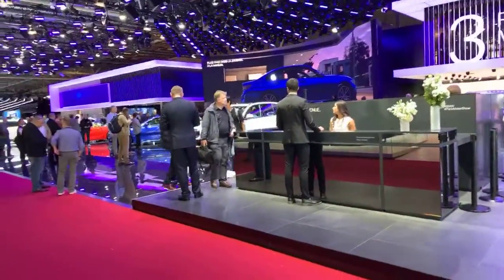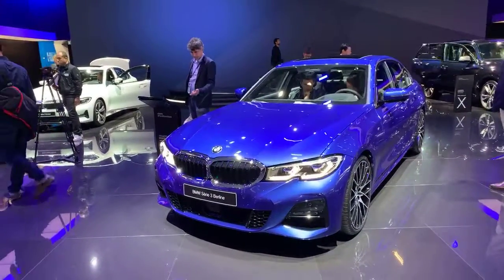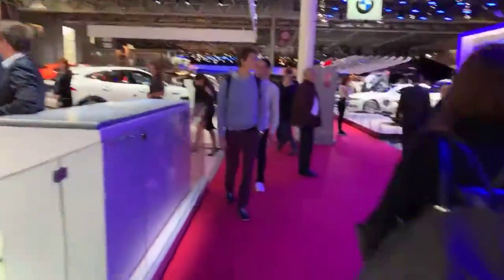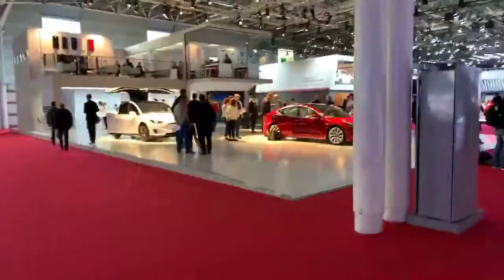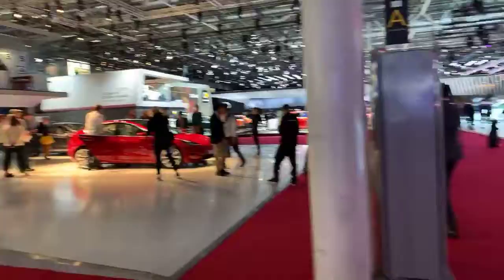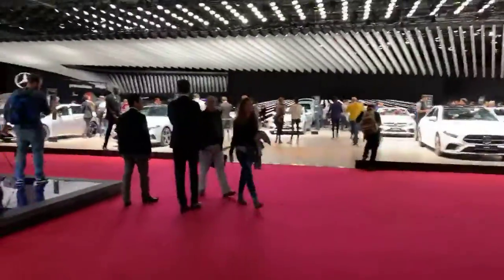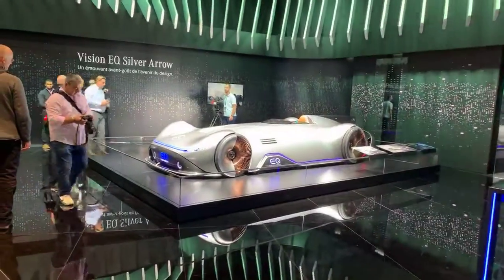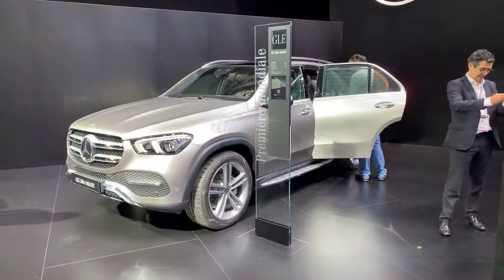Paris Auto Show--Facebook Live Tour 2--Part 2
October 3, 2018:  We explore the BMW and Mercedes stands at the Paris Auto Show.